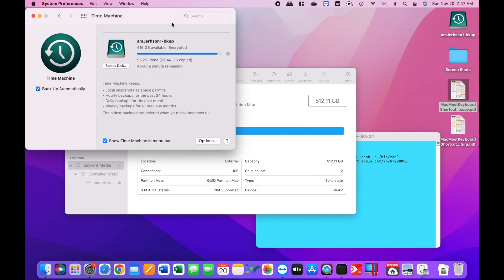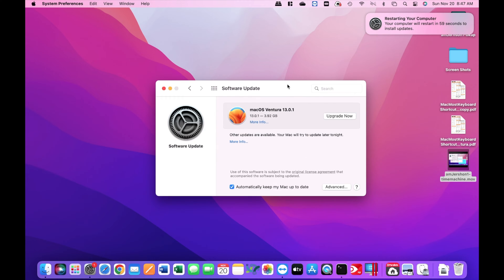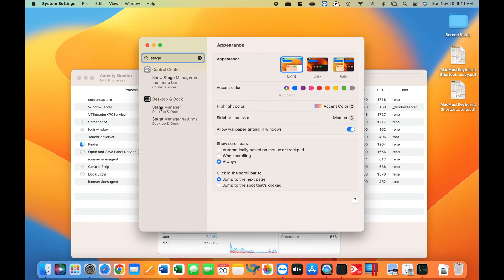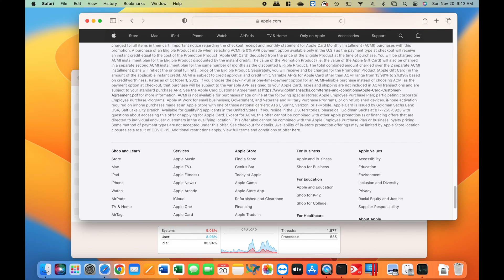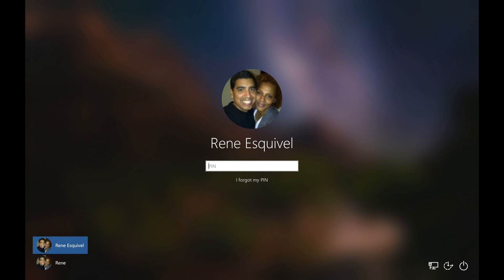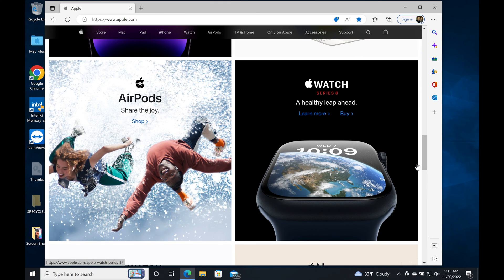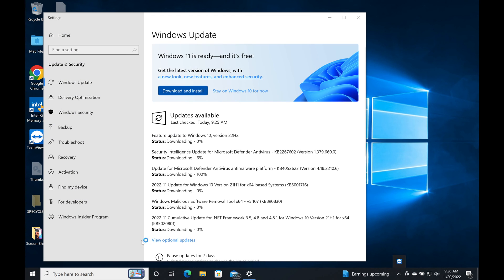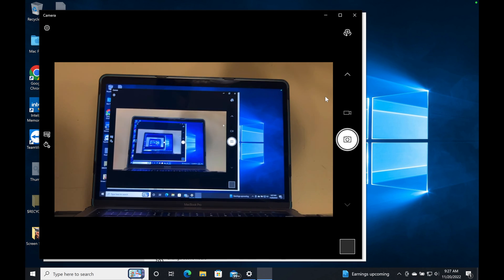2019 MacBook Pro Intel Running Ventura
As the last of the MacBook Pro Intel machines to officially support Ventura, I was naturally concerned about the performance of my 2019 MacBook Pro. For this reason, the upgrade was delayed until Ventura had time to get be updated. Thankfully, the upgrade was successful, and the MacBook Pro runs and performs very well. Watch the upgrade and display of Stage Manager, Continuity Camera on both the MacOS and Windows 10 via Parallels Desktop.